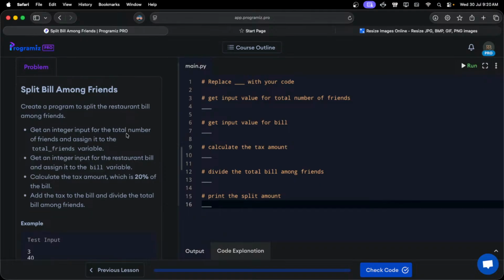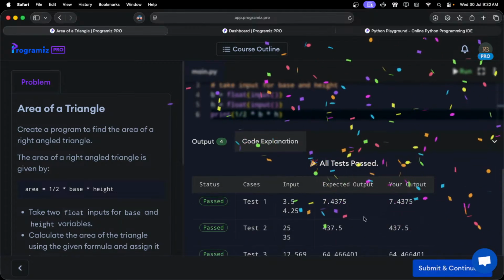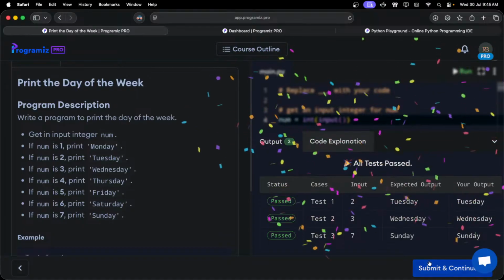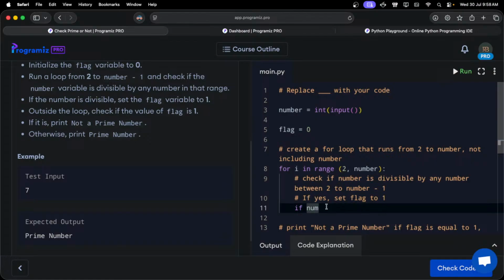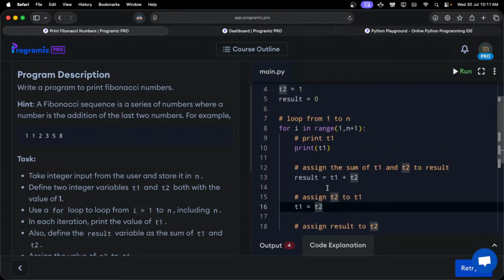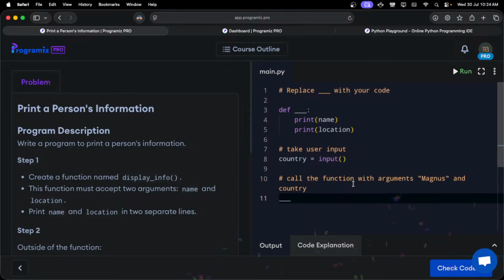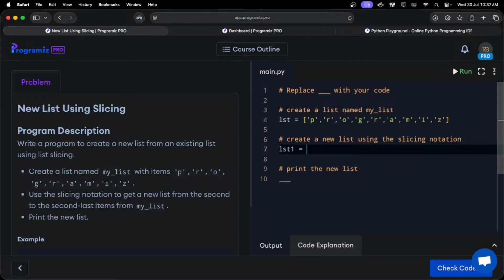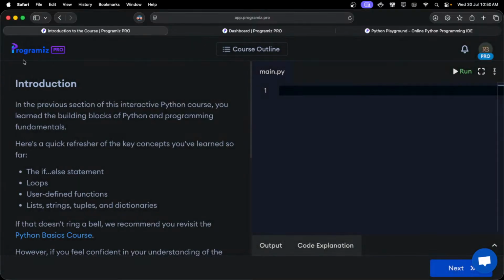🎯 Live Coding My Way Through Python | Mastering Python on Programiz Pro | Day 1🐍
🧠 What to Expect:

✅ Real-time coding with live explanations
✅ Interactive lessons and challenges
✅ Debugging (aka “learning the hard way”)
✅ Tips, tricks, and Pythonic ways to write cleaner code
✅ A space for YOU to learn with me — ask, chat, or just vibe!

📌 Today’s Mission:

We’ll kick things off with the basics and build up from there. Whether you’re just starting or brushing up, you’re welcome here.